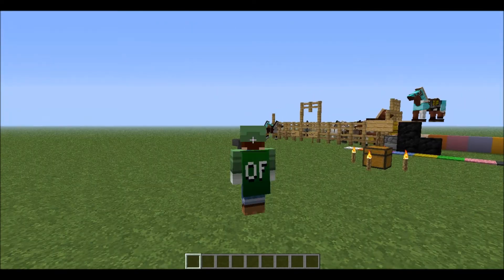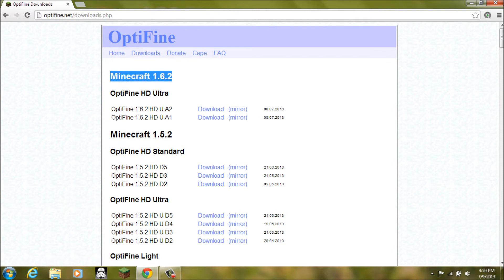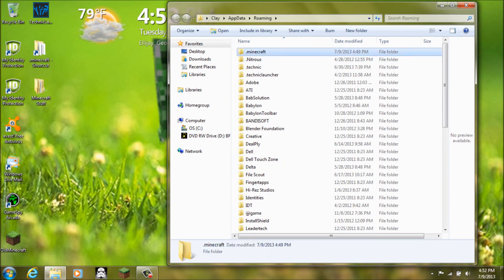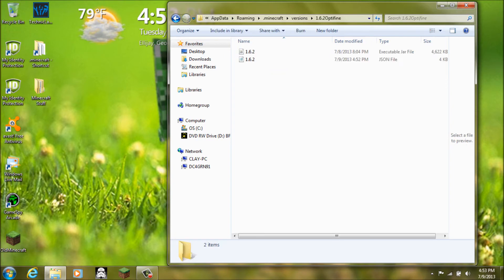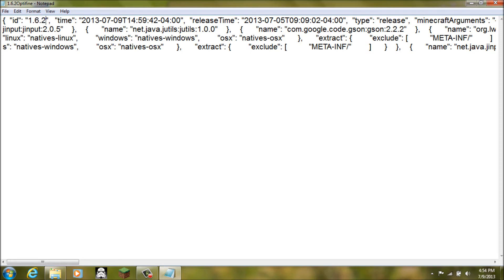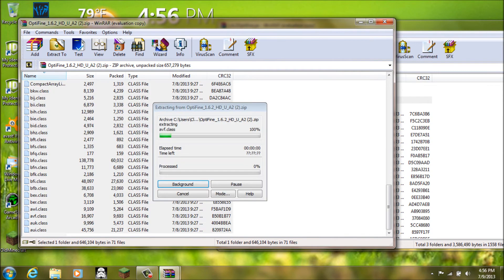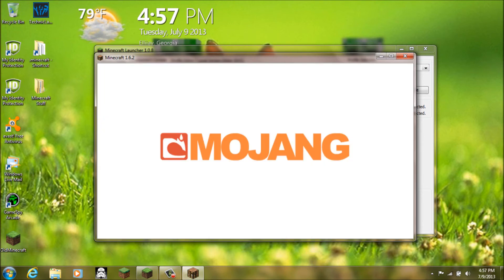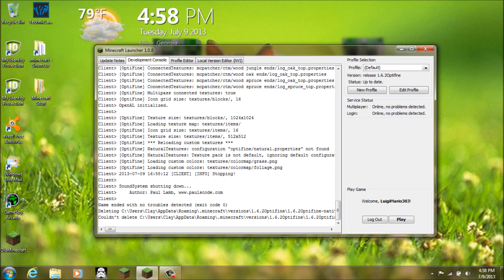Minecraft : 1.6.2 - Mod Installation Tutorial (Optifine)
Welcome to our first tutorial video, this is a mod tutorial for 1.6.2 on how to install Optifine. :)
Hope you enjoy this video, watch in 1080p. :D
Website for mod | Also if you want a cape from them, donate to them on that website.